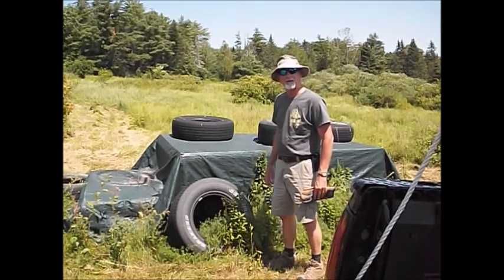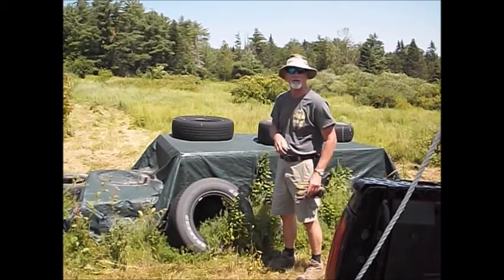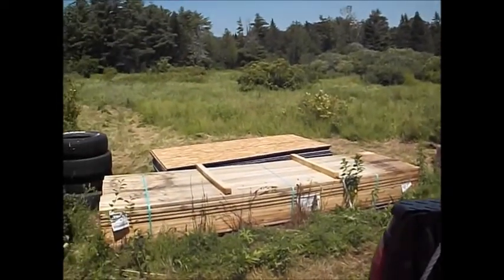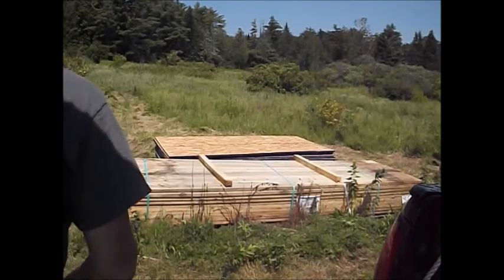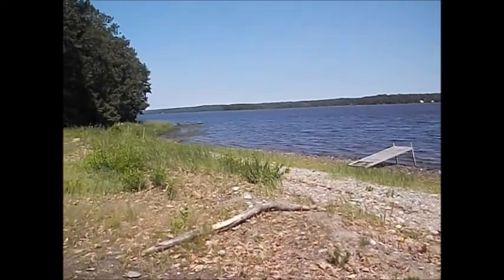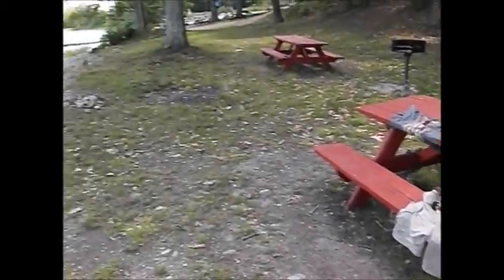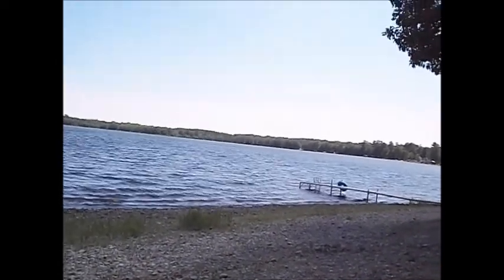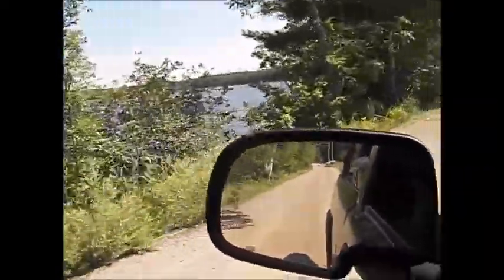S3 - Ep3 - Prepping for Floor Framing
Got a late start as I didn't sleep much last night.  So, just a little prep work to get ready for the floor framing.

And a bonus beach scene.  Sorry, no bikinis, just me.  LOL